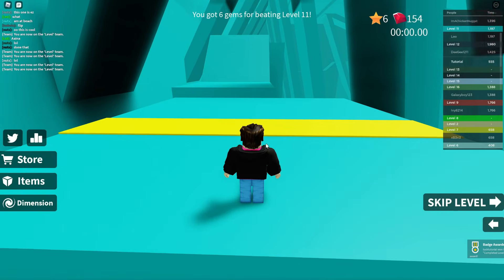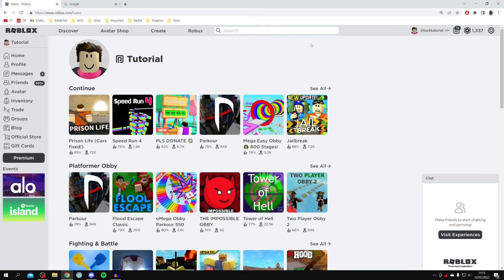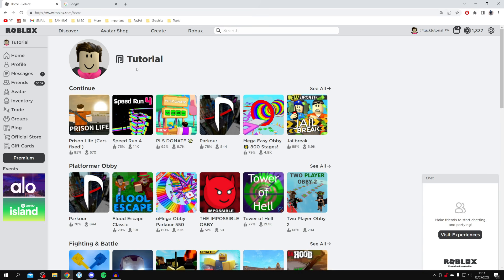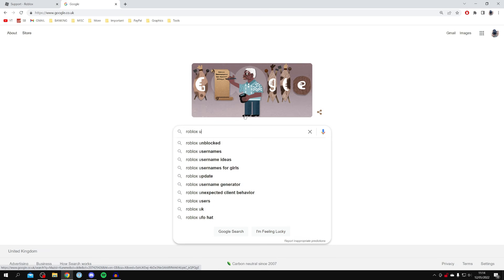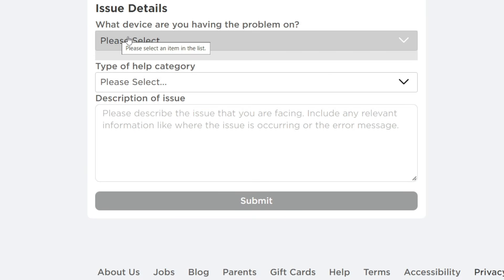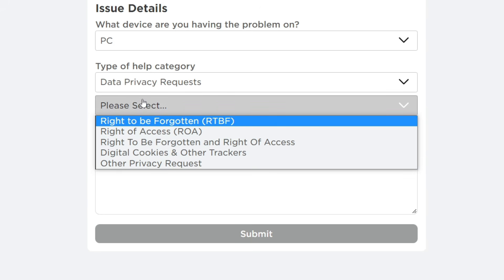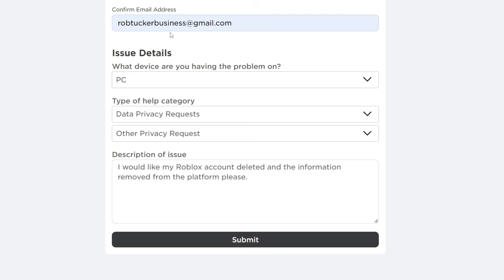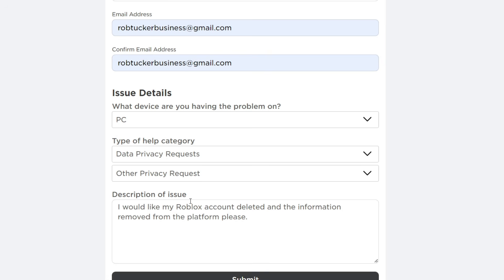How To Delete Roblox Account Permanently - Full Guide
I show you how to delete roblox account and how to delete your roblox account in this video!

GuideRealm